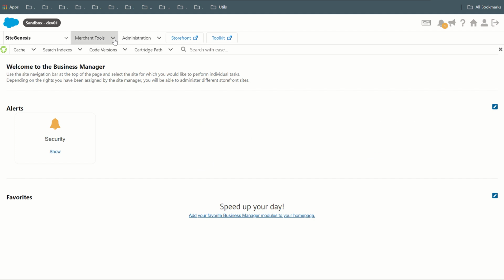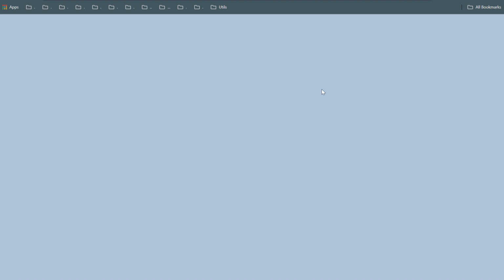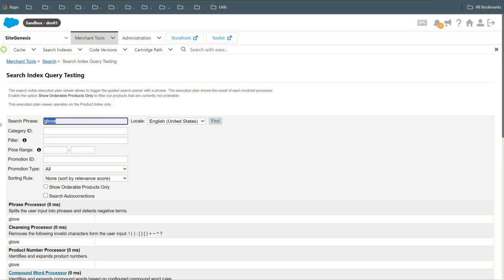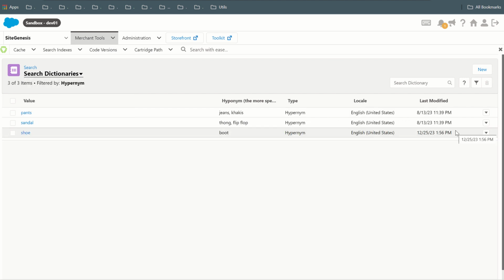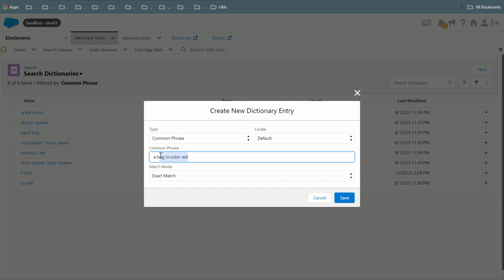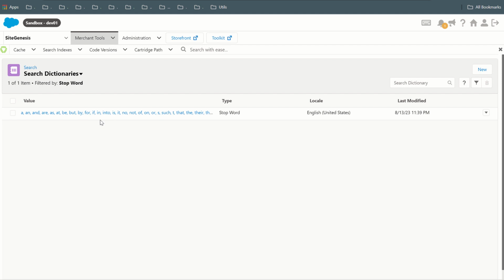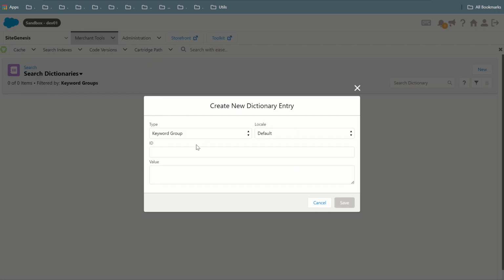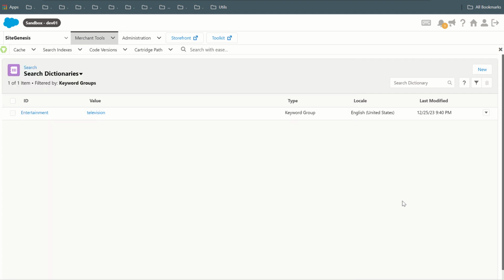How Search Works in SFCC (Part 2/3)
In this video we dive deep into the search module. Whether you want to work on search module and understand how search works, how system looks for any available redirects and in absense of that how it falls back to search operations to construct the query.What operations are performed while search key word hits the server and how it translates to database query.

* Search Driven Redirects (First thing system checks whenever the keywords are searched for)
* Search Dictionary (Starting point for the system to process keywords)
* Einstein Recommendations
* Synonyms/Hypernyms (A way to allow different users to search for the same product/cateory/content using different keywords)
* Compound Words/Common Phrases (Allowing customers to serach with compount words or common phrases)
* Stop Word (Stop indexing fillers for optimal performance)
* Stemming Exceptions and Category exclusions (Linguistic analysis of the keyword with limited response)
* Suggestion Phrase/Suggestion Blocklist (Additional suggestions and restrictions on the suggestions)
* Keyword Grouping

This video is perfect for anyone who want to understand the SFCC (Salesforce commerce cloud) system and how the search module works.